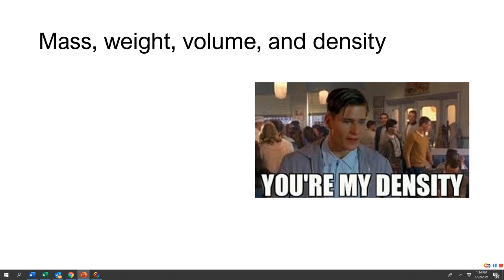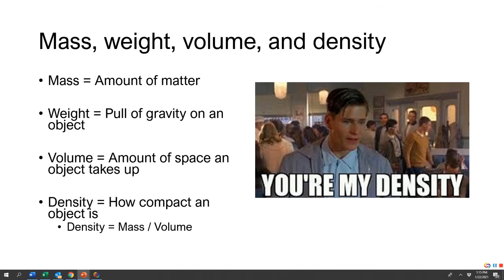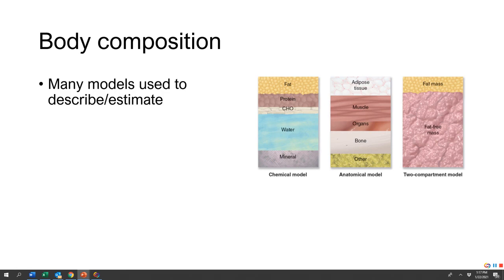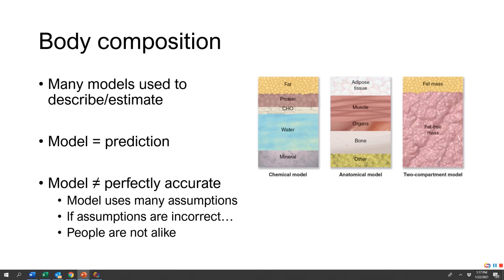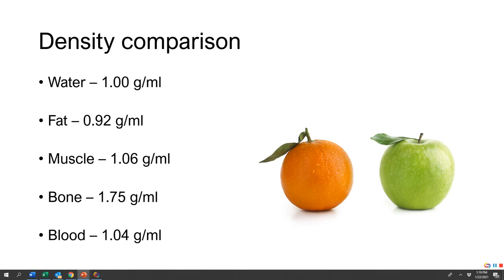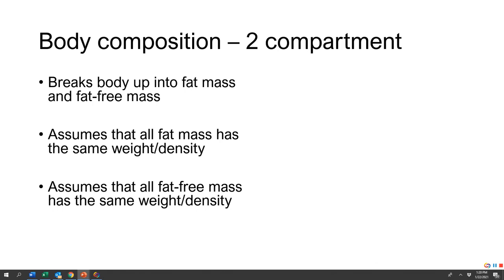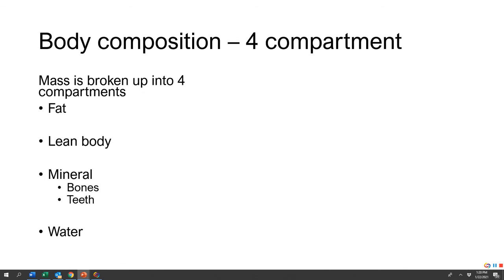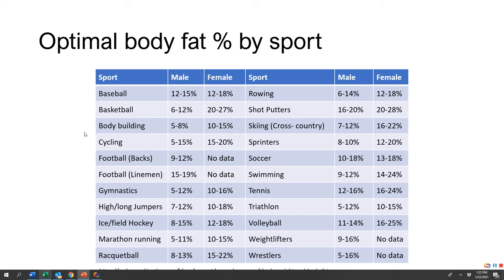PE 381 - Lecture 3-1-1 - Body composition overview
Body composition
-Define mass, weight, volume and density
-Explain what is meant by body composition
-Explain the challenges of measuring the volume of an individual
-Compare and contrast the 2-component model and the 4-component model of body composition